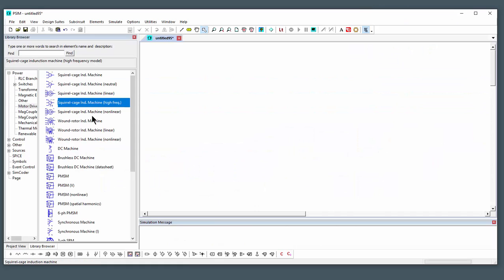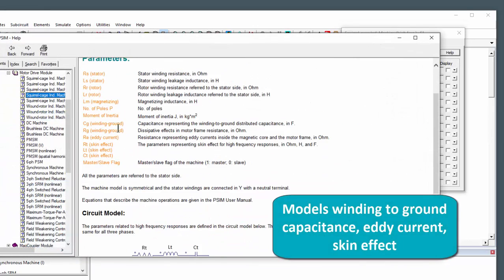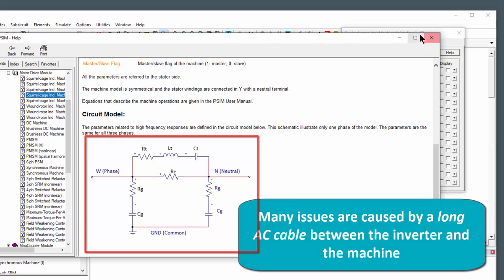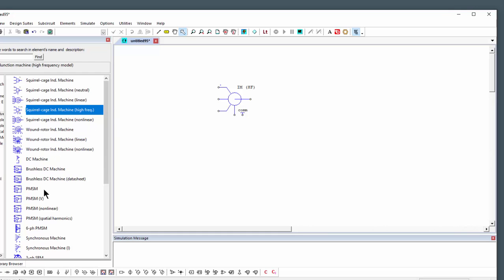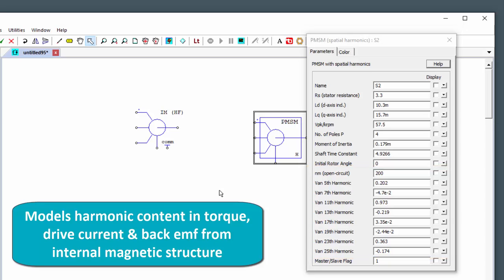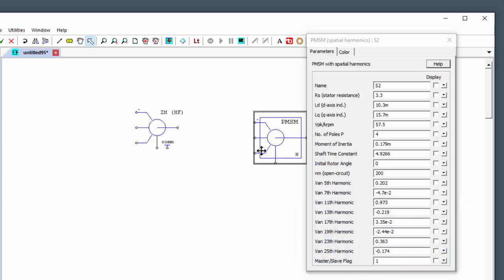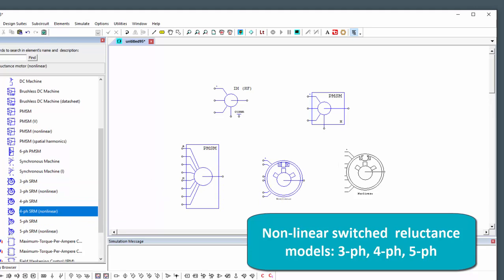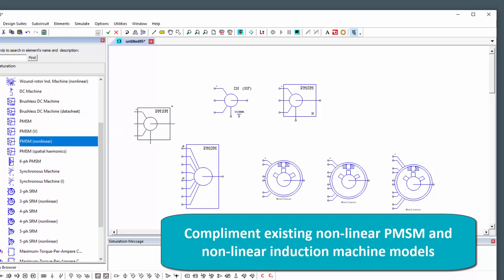New motor models | PSIM V12 overview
PSIM v12 includes new motor models including an induction machine with high-frequency input impedance for the study of motor drives with AC cable between the inverter and motor as well as a PMSM with spatial harmonic effect modeled showing the impact of the internal magnetic structure on generated torque, back emf, and drive currents. Also added is a 6 phase PMSM and several non-linear switched reluctance motors where torque and flux are based on lookup tables.